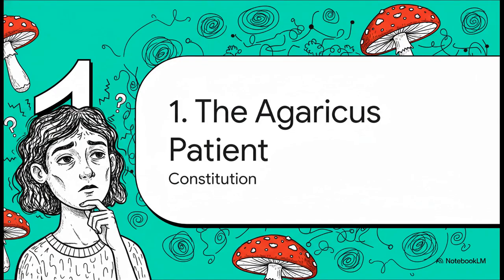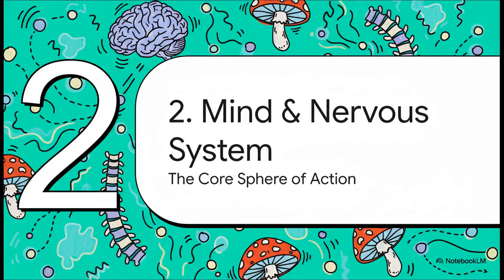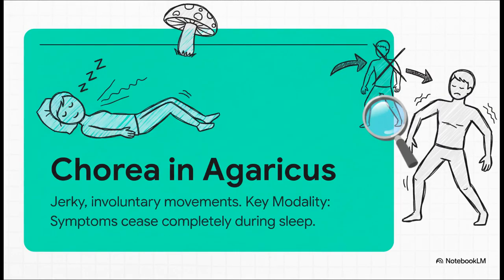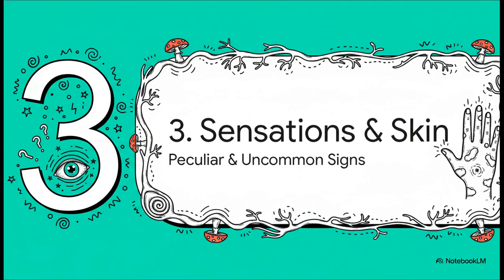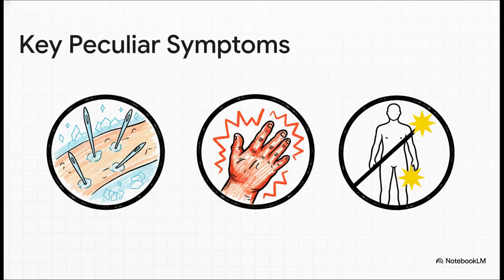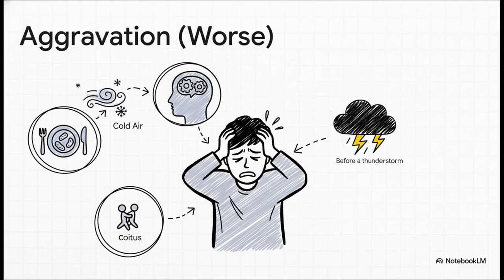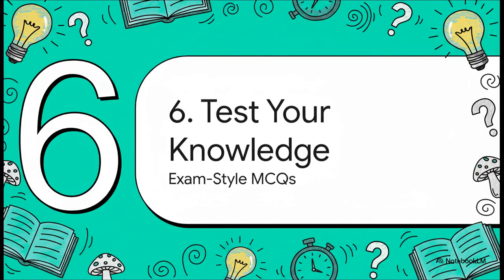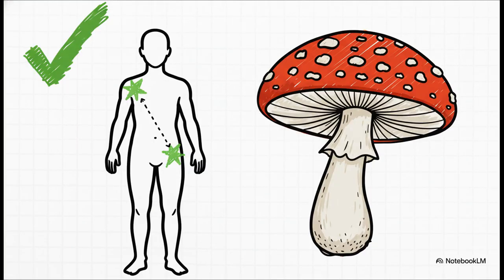Allen's Keynotes Learning - Epi 7 Agaricus - AI Based MM Learning | BHMS | AIAPGET | UPSC Homeopathy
Agaricus Muscarius: Twitching, Trembling & The 'Ice-Cold Needles' | Allen’s Keynotes Ep 7 🍄

Welcome to Episode 7 of our Allen’s Keynotes Master Series, where we decode remedies in a way that sticks in your memory for exams and clinics.

Today’s focus: Agaricus Muscarius (Bug Agaric) 🍄
A remedy that stands out in the nervous system sphere—master it, and you secure a guaranteed scoring area in AIAPGET & UPSC Homoeopathy.

If you’re a BHMS student or competitive exam aspirant, this remedy is a must-master zone because:

⚡ Frequently asked in AIAPGET & UPSC (especially the "ceases during sleep" and "diagonal" modalities).
⚡ Crucial for differentiating neurological complaints in MCQs.
⚡ High clinical relevance for chilblains, tics, and chorea.

In this session, you’ll learn how to:
✔ Recognize Agaricus Muscarius instantly in MCQs through its unique sensations.
✔ Build strong memory connections (no mugging!) around its nervous system action.
✔ Apply it confidently in clinical scenarios for frostbite and muscle twitching.

This series is designed for one purpose:
👉 To make Materia Medica simple, visual, and unforgettable.

Stay consistent, and you’ll start seeing patterns instead of confusion.

Agaricus Muscarius, Bug Agaric, Allen’s Keynotes, Materia Medica, BHMS, AIAPGET preparation, UPSC Homoeopathy, Homoeopathy students, homeopathy exam preparation, clinical homeopathy, Materia Medica revision, chorea homeopathy, twitching remedies, chilblains homeopathy